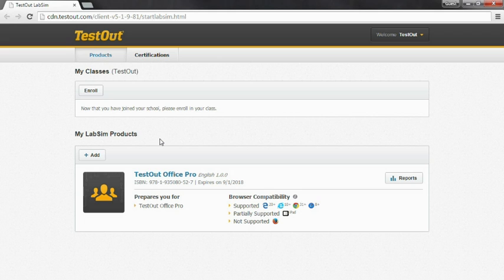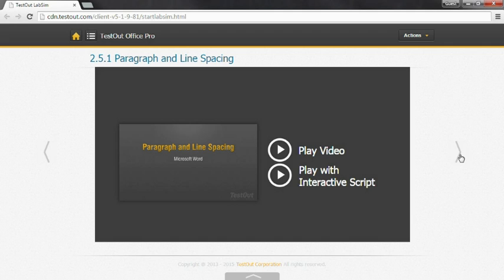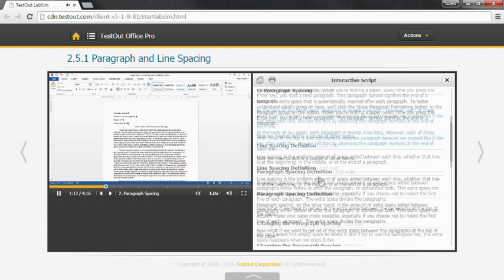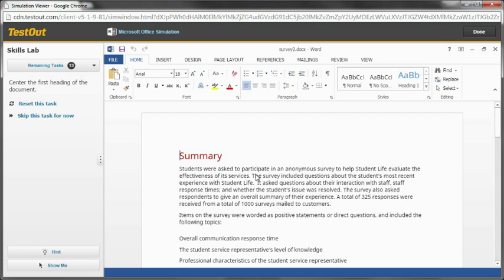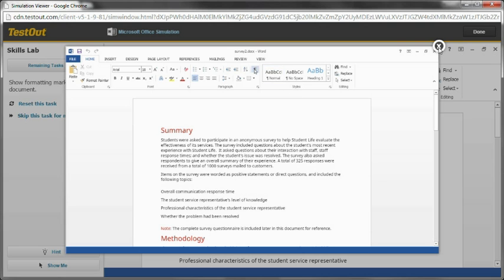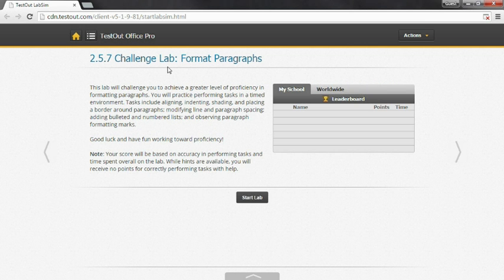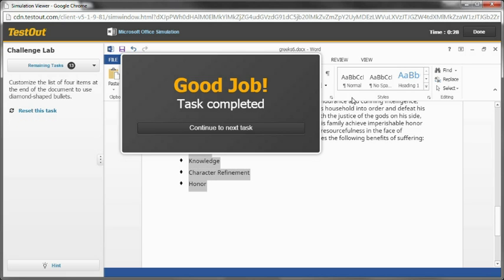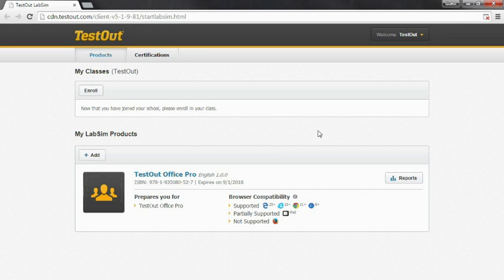TestOut Office Pro Introduction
Brief introduction on how to use TestOut's Office Pro courseware.